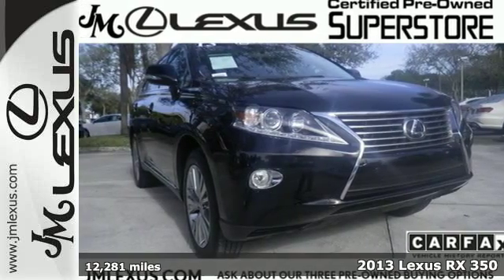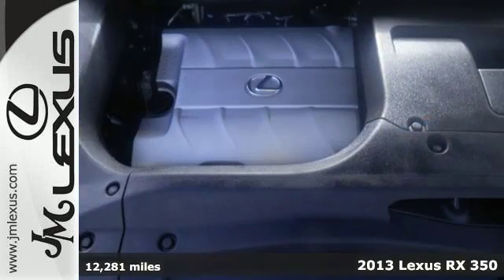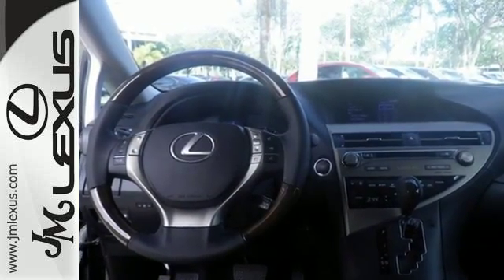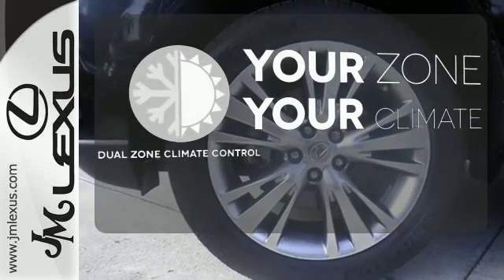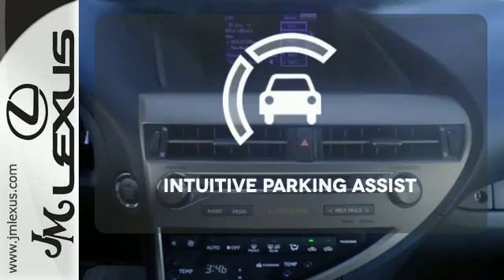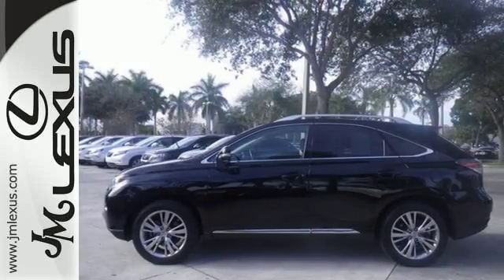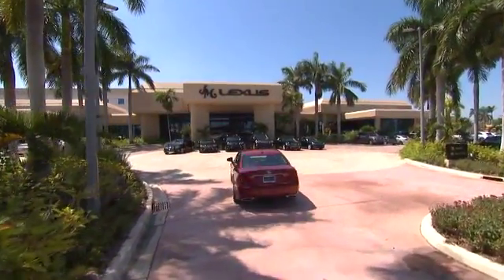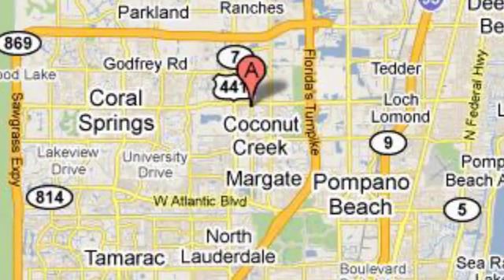Certified 2013 Lexus RX 350 Margate FL Fort Lauderdale, FL P16990 - SOLD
Year: 2013
Make: Lexus
Model: RX 350
Trim: Premium
Engine: 3.5L V6
Transmission: Automatic 6-Speed
Color: Obsidian
Interior: Saddle Tan
Mileage: 12281
Stock #: P16990
VIN: 2T2ZK1BA6DC121216
!! 1 OWNER / CLEAN CARFAX !! LEXUS CERTIFIED! 3 YR/100K WARRANTY! BUY WITH CONFIDENCE! LEATHER INTERIOR!! POWER MOONROOF!! BLUETOOTH!! Want to save some money? Get the NEW look for the used price on this one owner vehicle. Previous owner purchased it brand new! Ranked #4 in Used Luxury Midsize SUV's $30K-$40K. L/Certified by Lexus includes up to a 6 Year/Unlimited Mileage Warranty from the original in-service date with a minimum of 2 Year Coverage from the date of purchase. Every L/Certified vehicle comes with a complimentary scheduled maintenance program for 2 Years or 20000 Miles; whichever comes first. Also included is a 161-point inspection/reconditioning 24/7 roadside assistance trip-interruption services Towing Lockout Service Emergency Fuel Service and a complete CARFAX vehicle history report. Buttery smooth ride quality.

Address:
5350 W Sample Rd